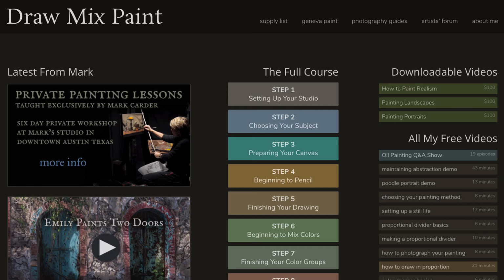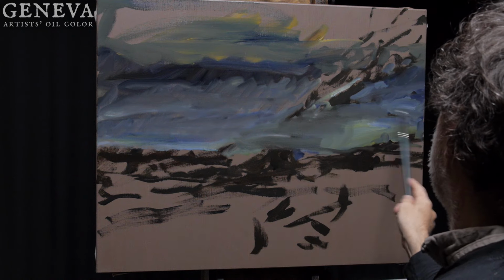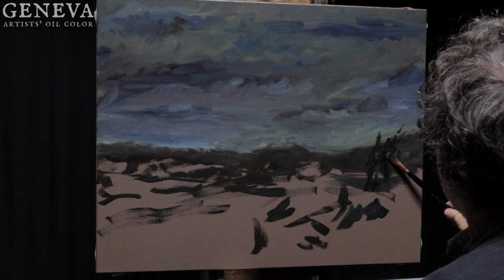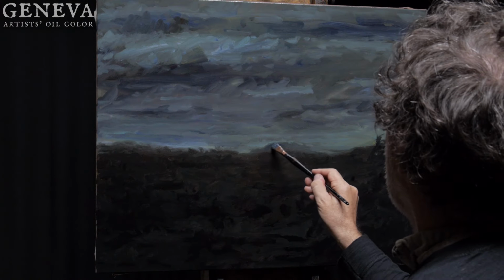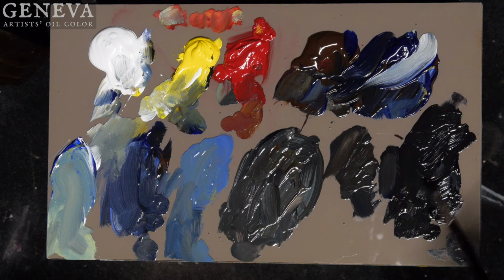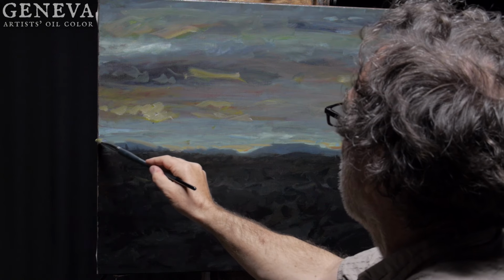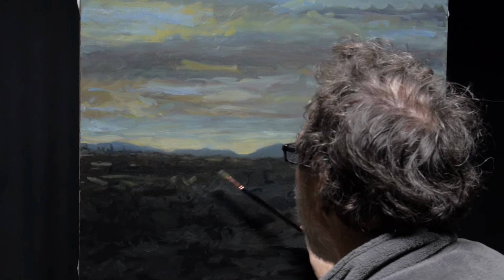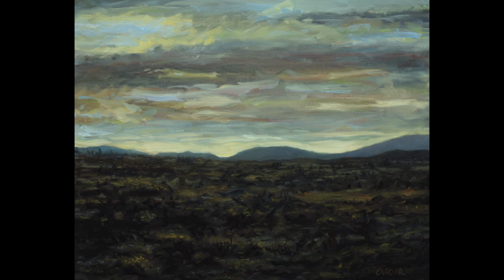Landscape from Imagination - Oil Painting Demonstration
In this video I paint a landscape from my imagination with oil paint.

If you are interested in the paint that I use